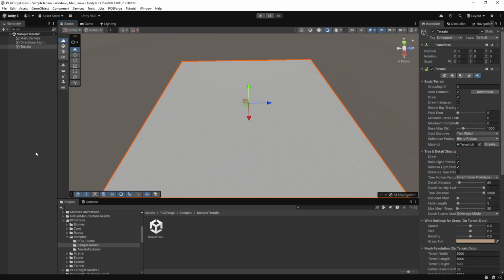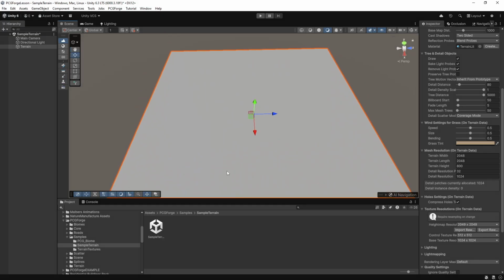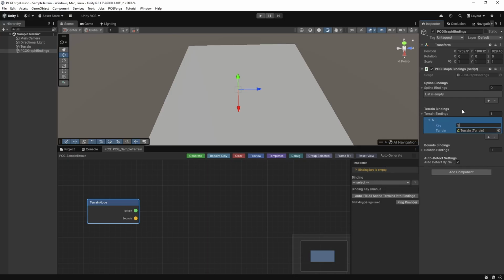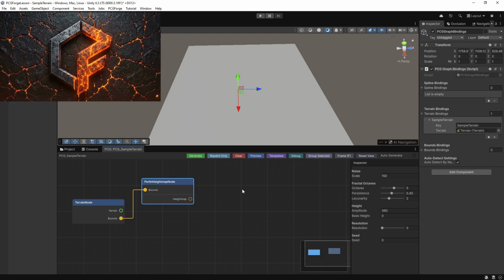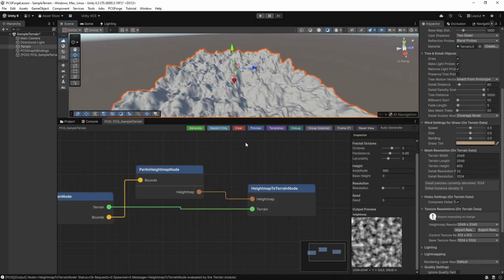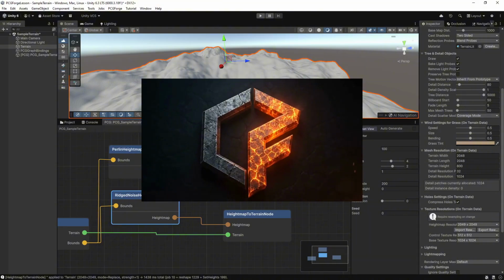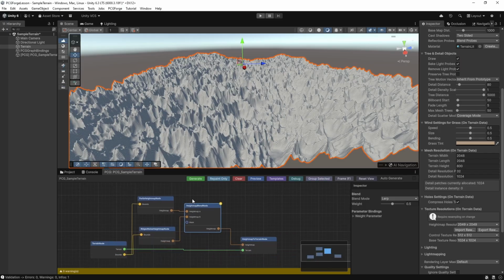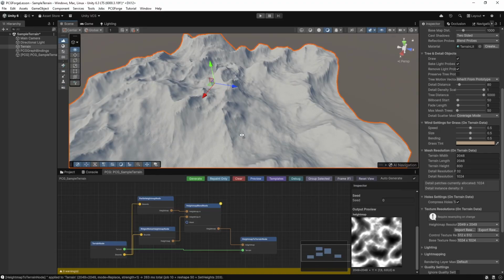Unity Terrain Generation with Perlin & Ridged Noise | PCGForge Tutorial #1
PCGForge Terrain Generation Series – Part 1

In this tutorial, we'll create a complete mountain landscape using Perlin Noise and Ridged Noise inside PCGForge.

Starting from an empty Unity Terrain, we'll generate large-scale landforms, add mountain ridges, blend multiple heightmaps together, and build the foundation for the erosion pipeline used throughout the rest of this series.

Topics covered:

• Terrain Node setup
• Terrain binding workflow
• Perlin Noise terrain generation
• Ridged Noise mountain generation
• Heightmap blending
• Heightmap To Terrain workflow
• Generating large-scale mountain landscapes

This is Part 1 of the PCGForge Terrain Generation Series.

Next Episode:
Hydraulic Erosion – Creating realistic valleys, channels, and sediment deposits.

PCGForge is a node-based procedural content generation framework for Unity.

Create terrains, biomes, road networks, scatter systems, and procedural worlds using a visual graph workflow.